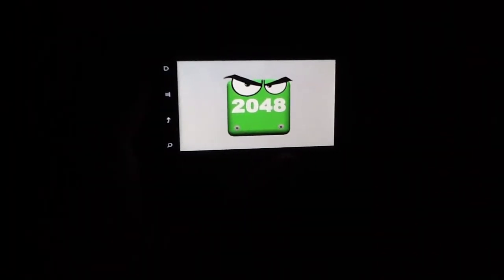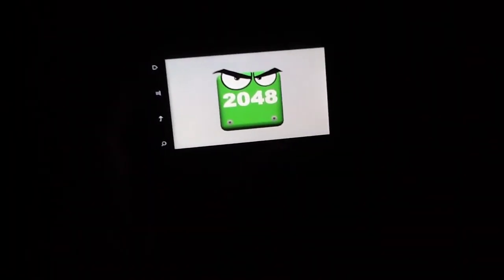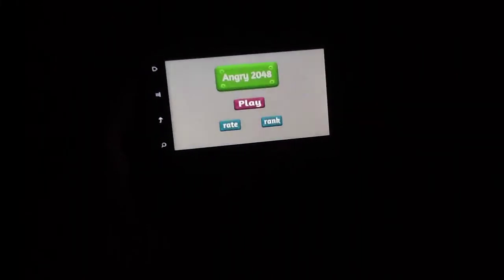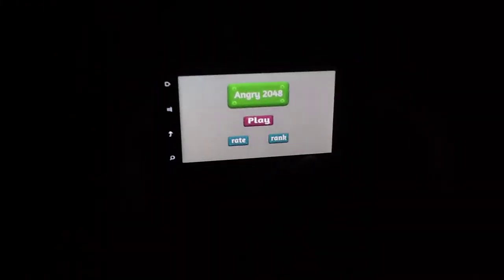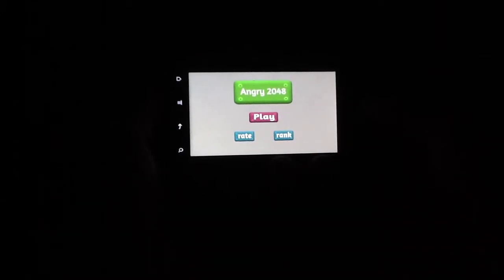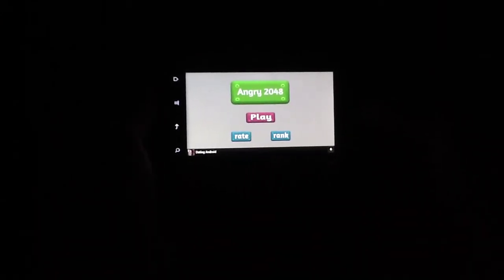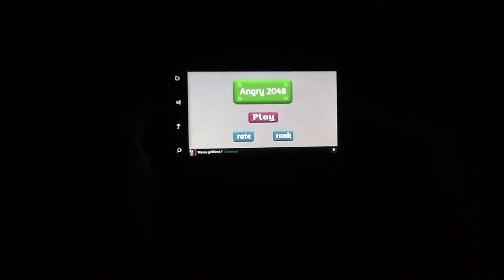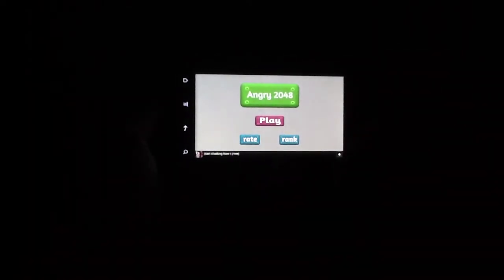Angry 2048 Android App Review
New Amazingly Addictive Puzzle gameplay!